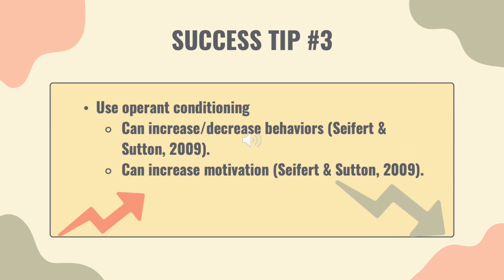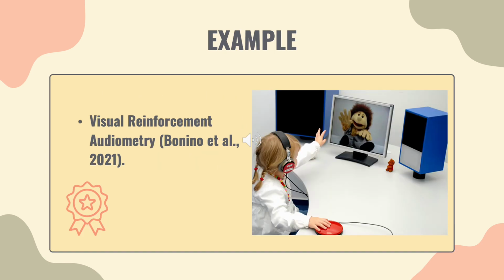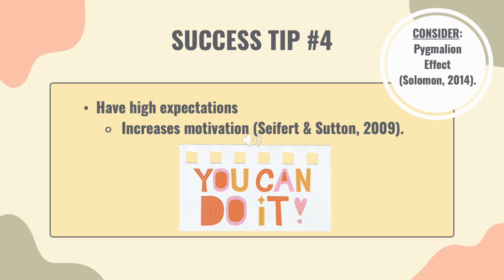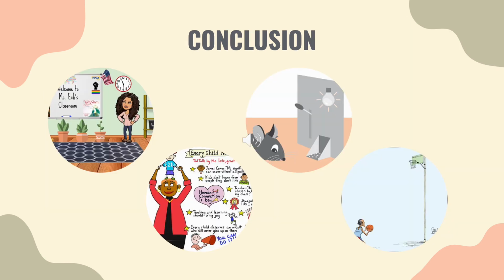Success Tips for Beginning Educators - CEPD 4101